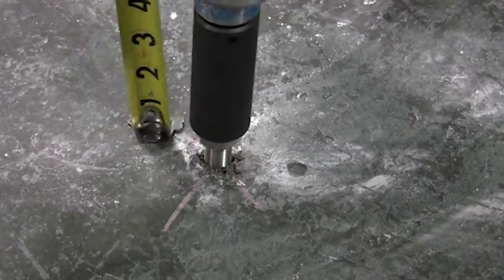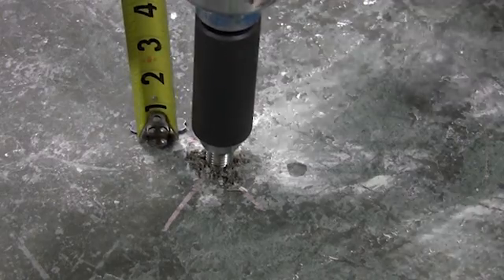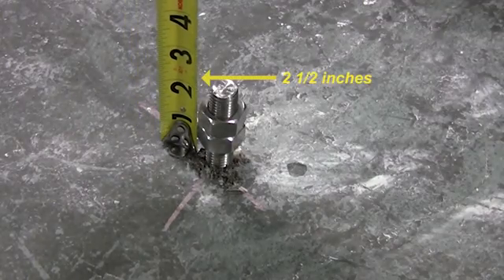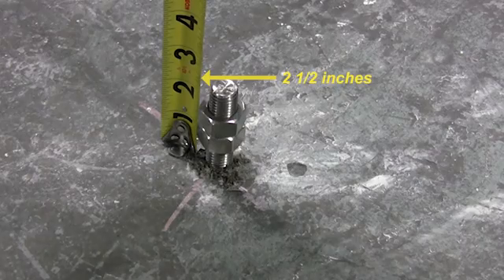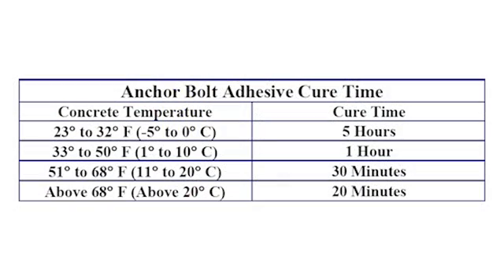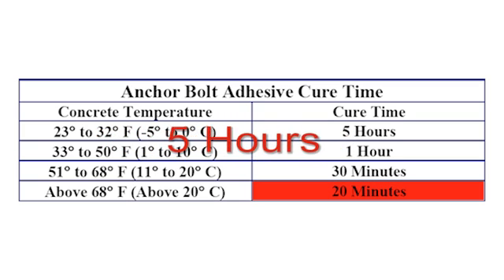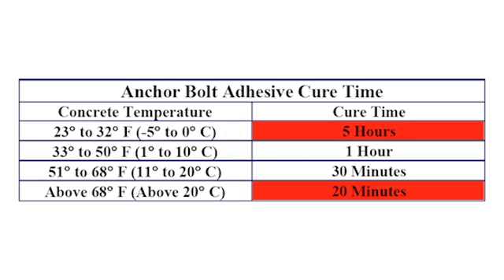S Series Installation - Chapter 8 - Install Anchor Studs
Important information on the installation of the chemical anchors.